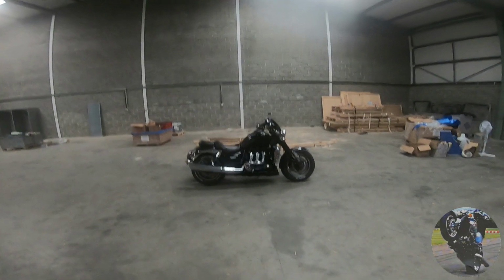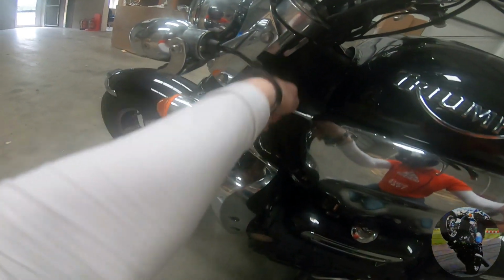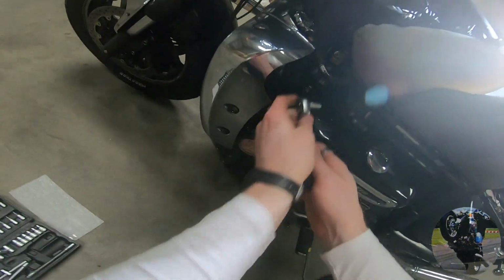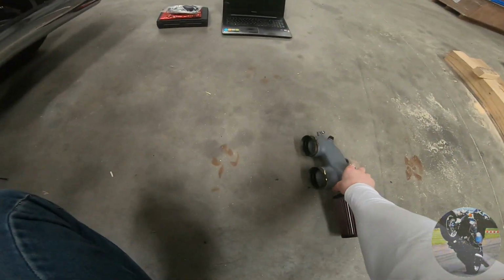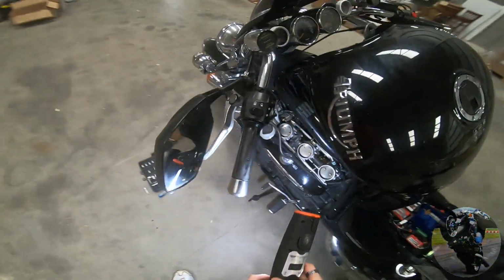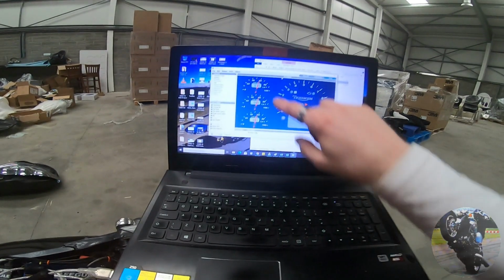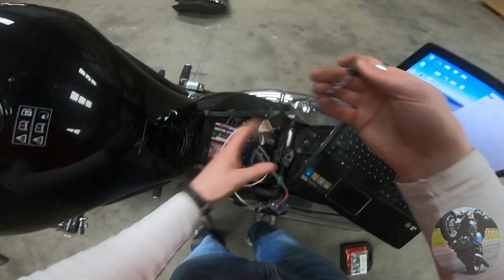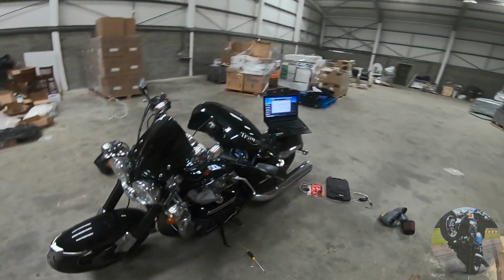How To Sync / Balance Throttles | Triumph Rocket III | TuneECU | TuneBoy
Synchronising or balancing the throttle bodies on a Triumph Rocket III, using TuneECU (Windows and Android versions), TuneBoy, and the Triumph Diagnostics software.